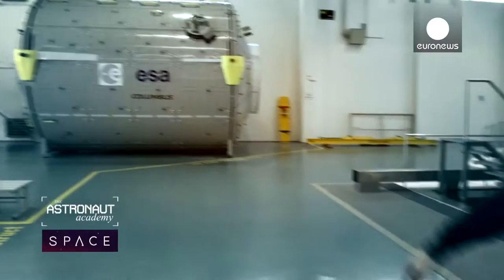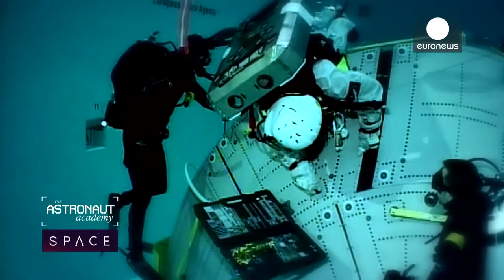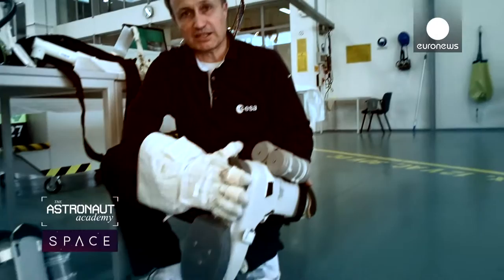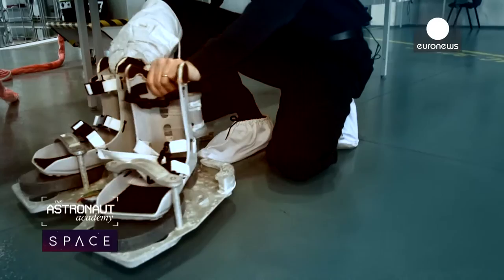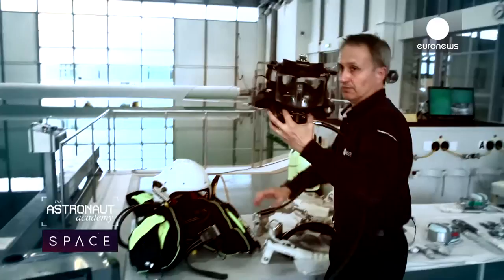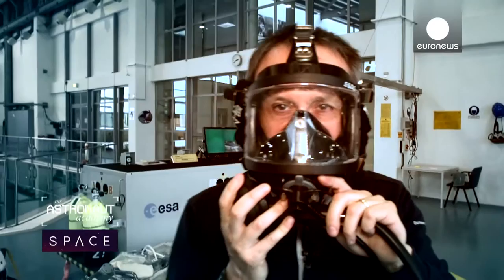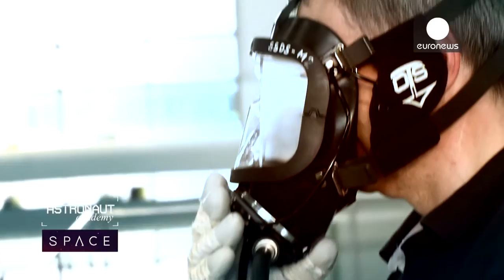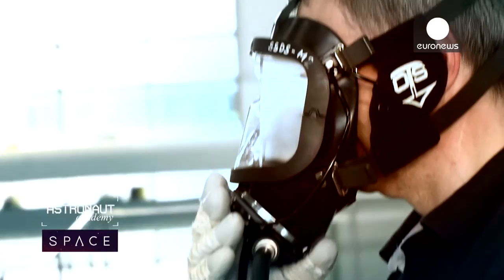The Astronaut Academy: "Like in the film Gravity"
Hervé Stevenin oversees one of the toughest processes that any astronaut can go through - learning to spacewalk. The Frenchman, himself a former astronaut candidate, is one of the leading figures at the European Astronaut Centre in Cologne, Germany, and he talked us through the basics of his spacewalk training classes.

"One of the challenges during a spacewalk is that you have to be double tethered to the structure and to the station for safety reasons," he says. "If you are lost in space, like in the Gravity movie, you can pull it and then you are back to the station."

Inside the EAC's Neutral Buoyancy Facility, Hervé uses a diving mask with limited visibility to simulate the view an astroanaut would have in their spacesuit when outside the ISS.